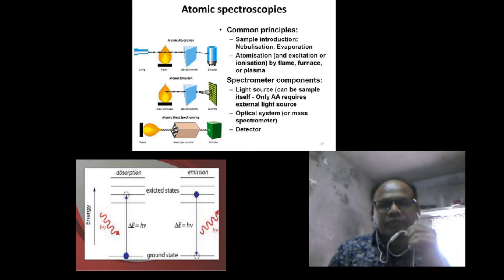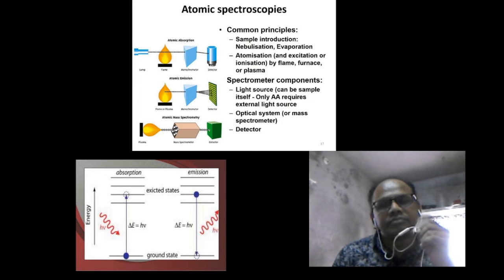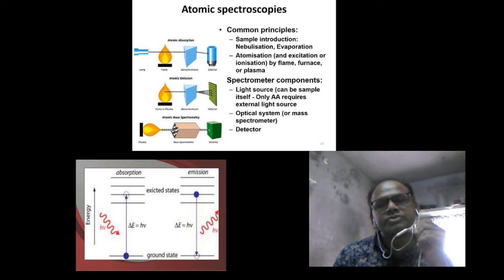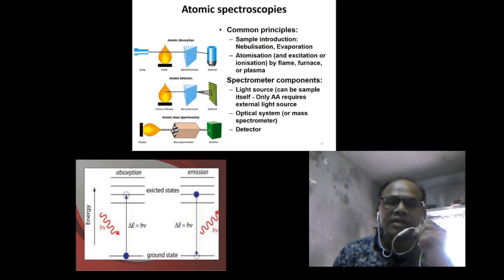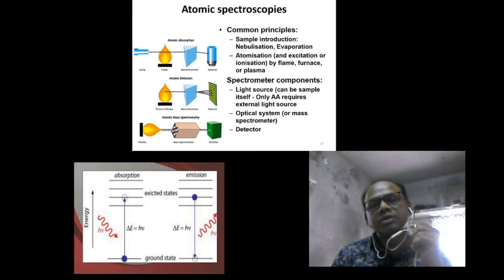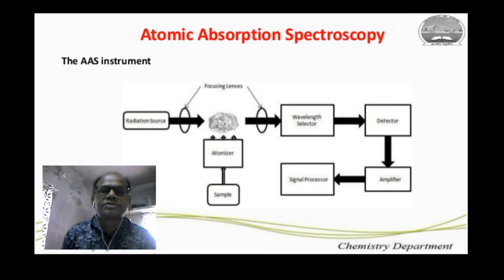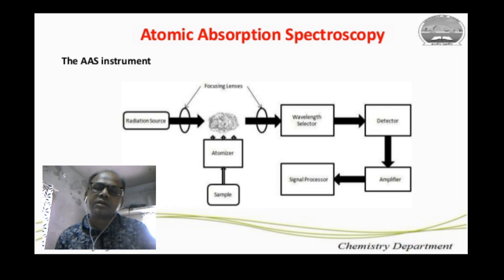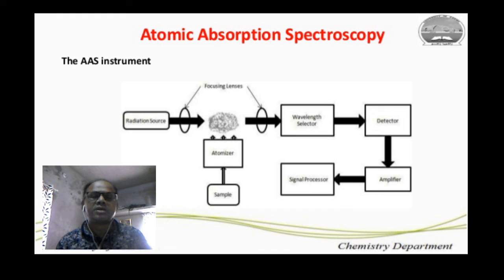principle of Atomic Absorption Spectroscopy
spectroscopic principle and instruments involved in AAS